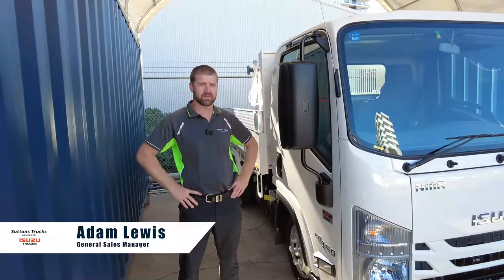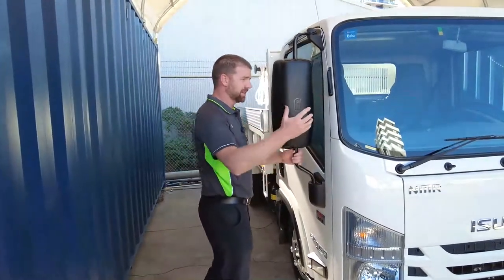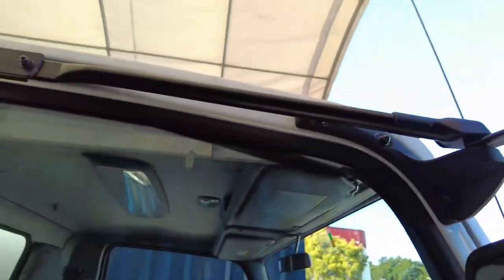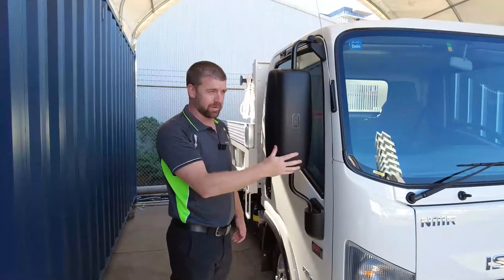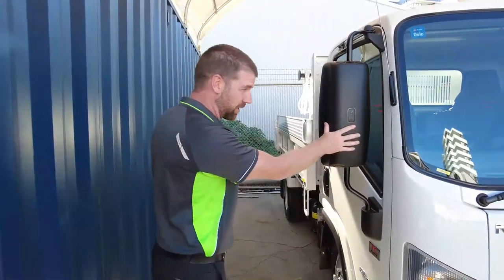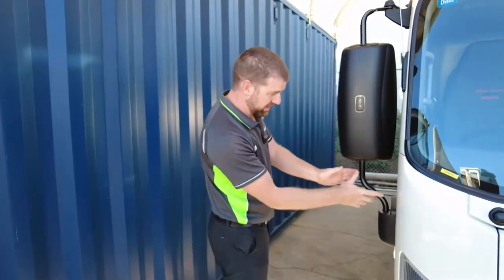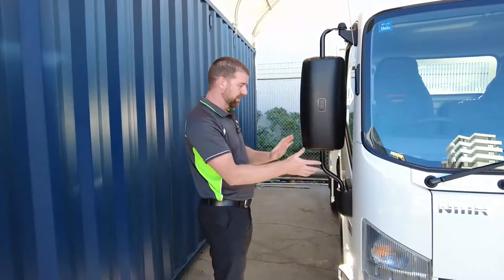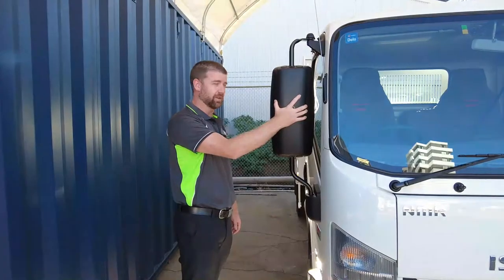Isuzu Mirrors - Features and Benefits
The Isuzu Mirrors are large and have extra support for a reason. Being one of the largest mirrors in the market place with heated top and bottom mirrors with electric adjustments and a variety of options for mirror placing and alternative mirror arm lengths to suit your any need.